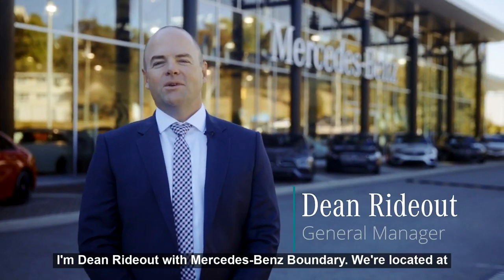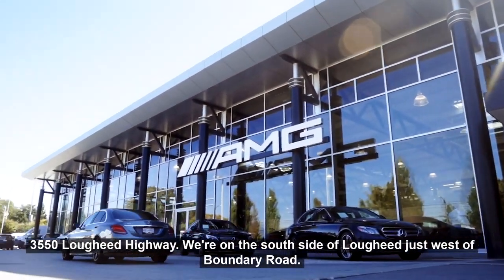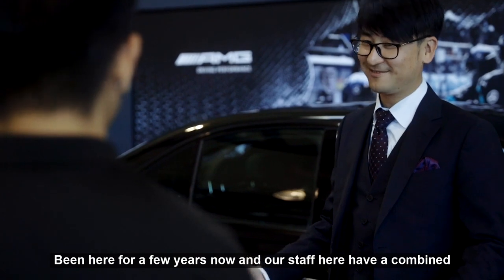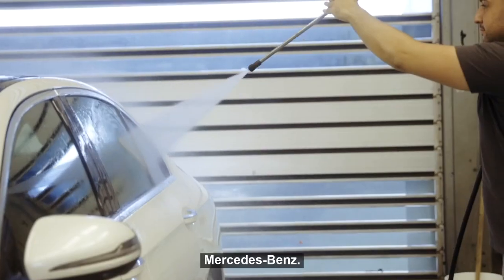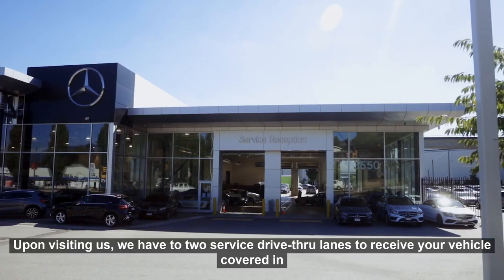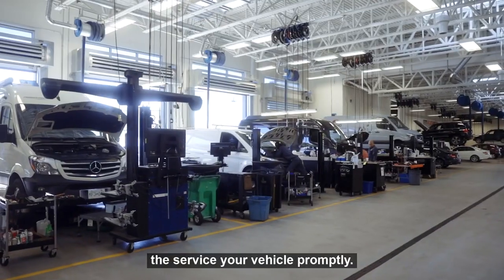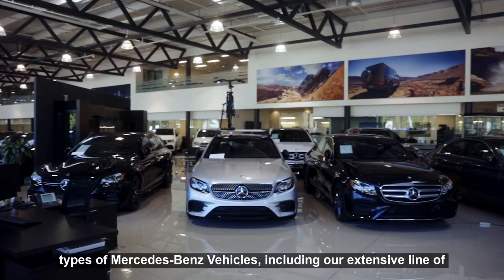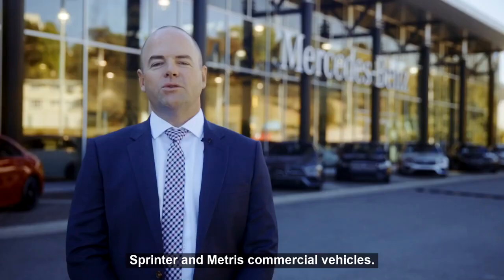Mercedes-Benz Boundary | Mercedes-Benz dealership in Vancouver, British Columbia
Whether you’re looking for sales, service, or parts, Mercedes-Benz Boundary is ready to meet your needs. Our team of experts will guide you through the ownership process from start to finish, answering any questions you may have along the way. Discover what sets us apart by exploring our product and service offerings online or by visiting us today.